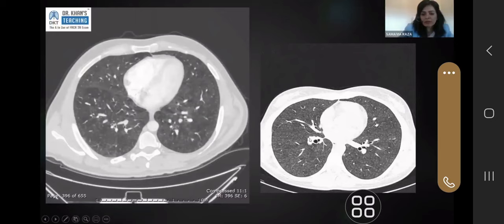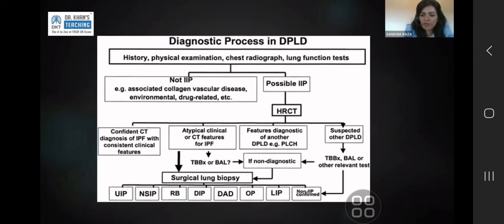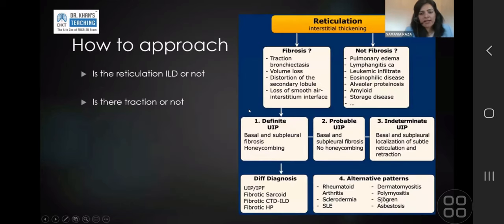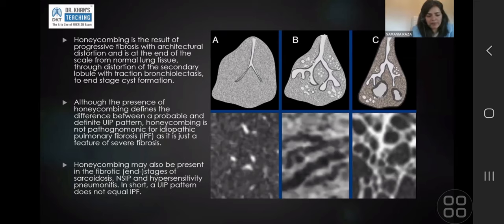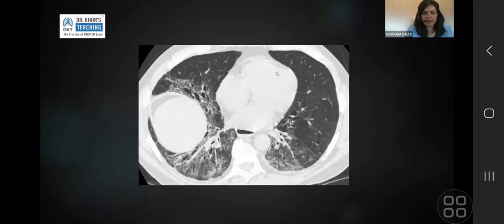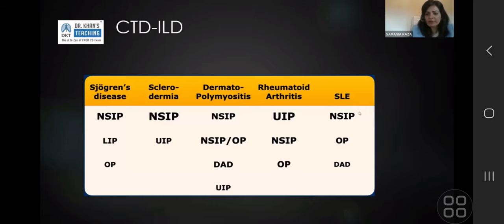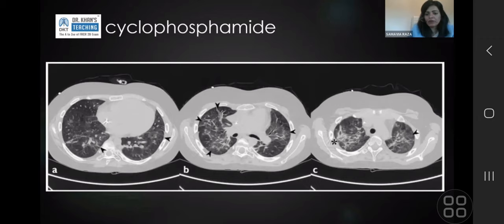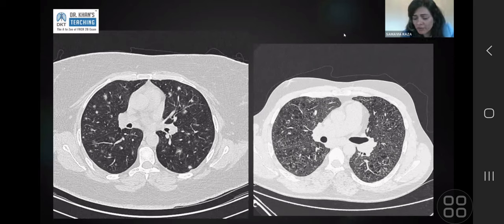DKT CHEST SESSION INTERSTITIAL LUNG DISEASES PART 2